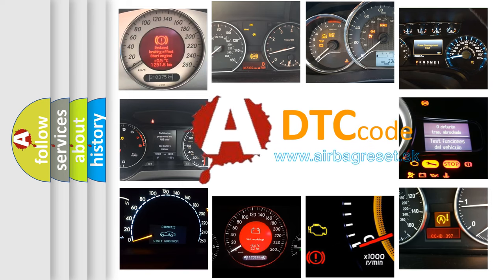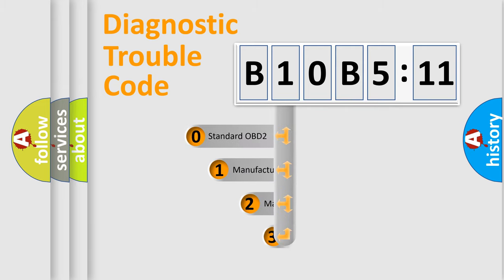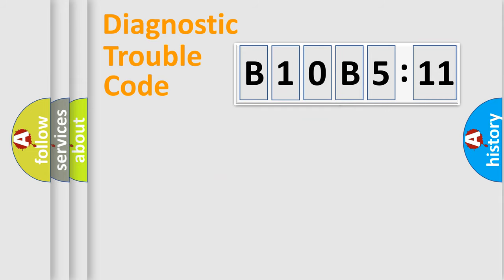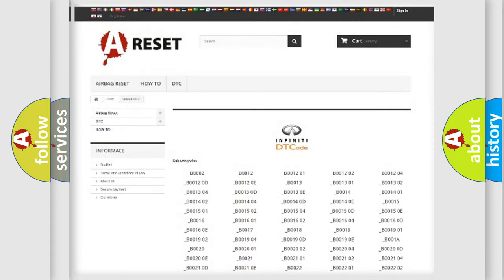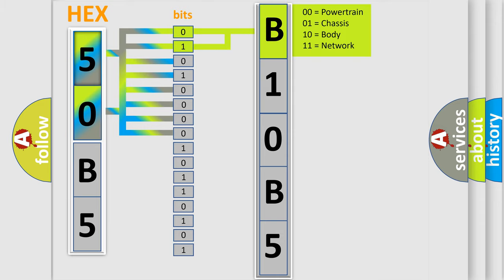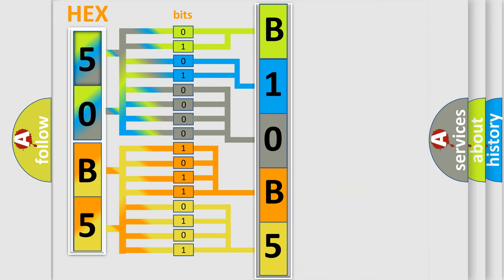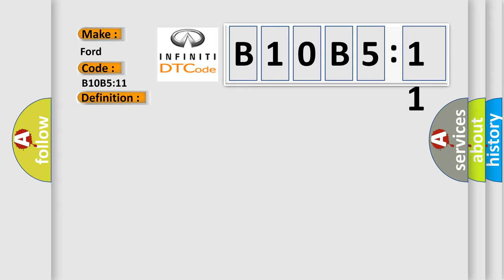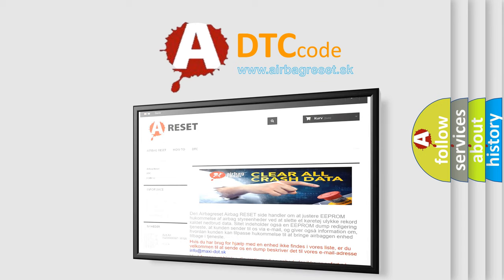DTC Ford B10B5-11 Short Explanation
Contents:
0:21 Basic DTC analysis according to OBD2 protocol standard.
1:48 Insight into programming
2:58 A diagnostically understandable description of the Diagnostic Trouble Code
3:05 Basic error definition

Make
Ford
Code
B10B511
Definition
Left Panel Air Discharge Temperature Circuit Short To Ground
Cause
This DTC sets when the FCIM senses erratic voltages from the left panel air discharge temperature sensor
Failure Type